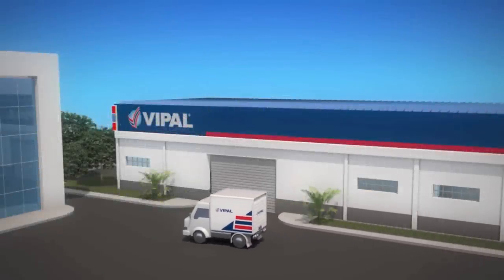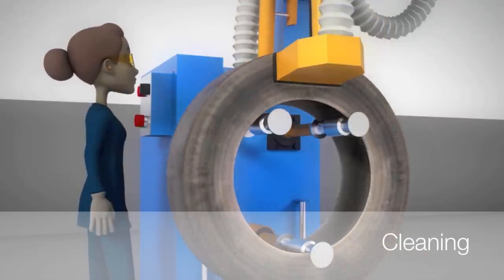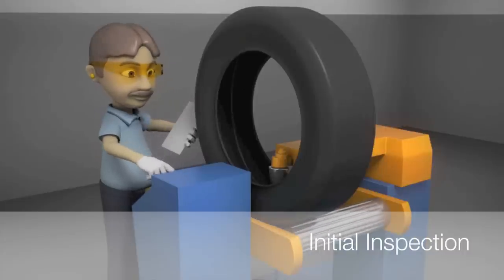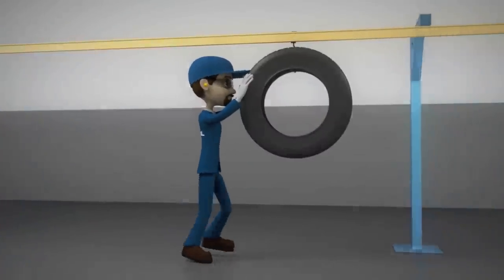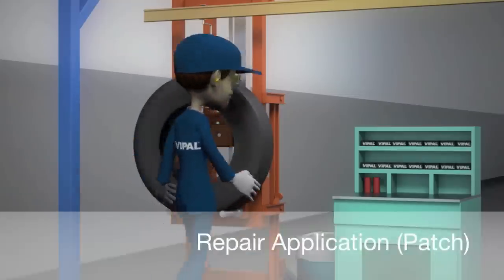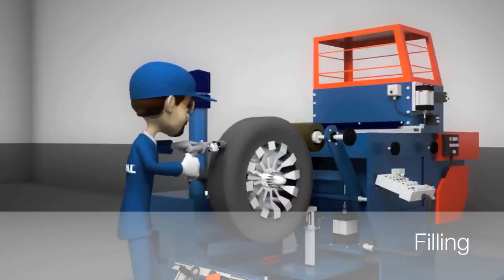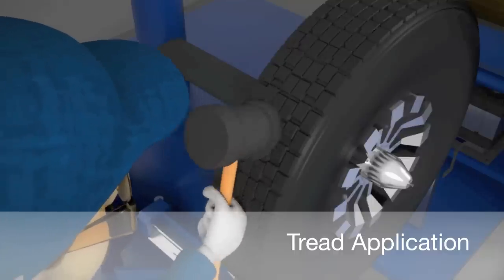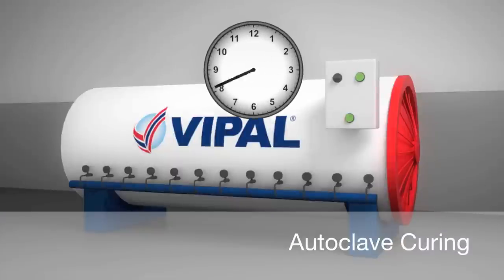Vipal Rubber - Tyre retreading process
In this video you can understand the tyre retreading process easily.

To retread means to make over as if new, to rebuild. It can also be construed as improving or perfecting. And this is precisely what happens when we retread a tire: instead of being prematurely disposed of, it goes back to being like it was when it was first bought. With the same performance and safety.